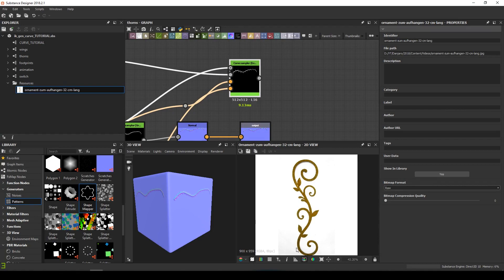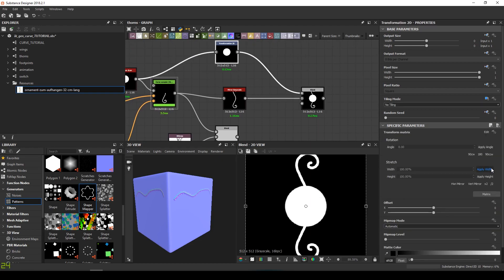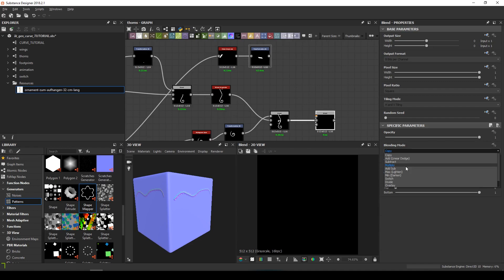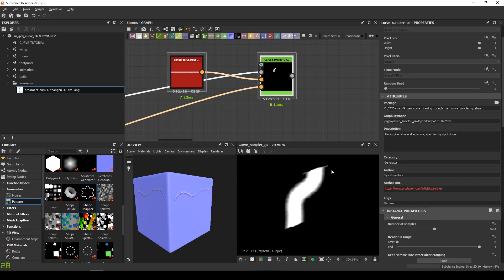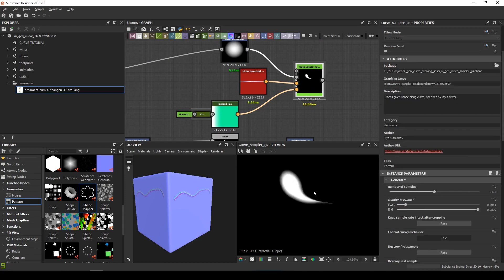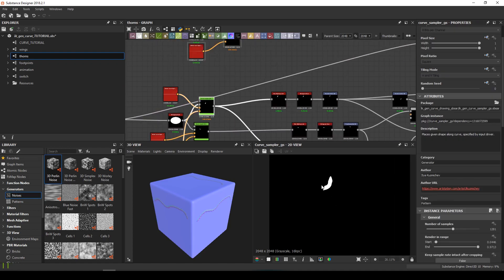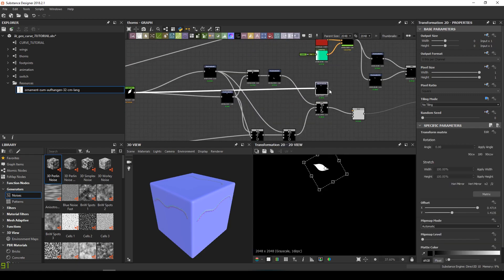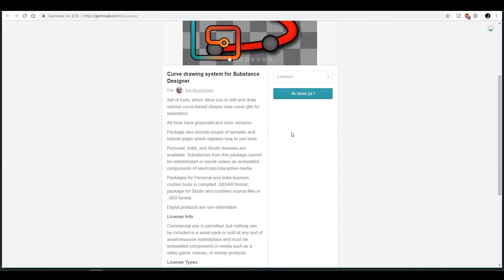Mini Project! Curve Drawing System for Substance Designer: Part Two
Let's build a simple and quick project, based on the various techniques offered by the curve drawing system (curve sampler an mapper, and by Allegorithmic (the swirl node)).

If you want to buy the system from Ilya Kuzmichev's gumroad